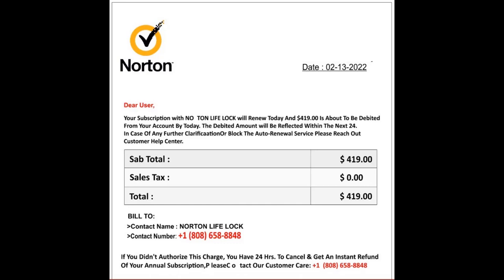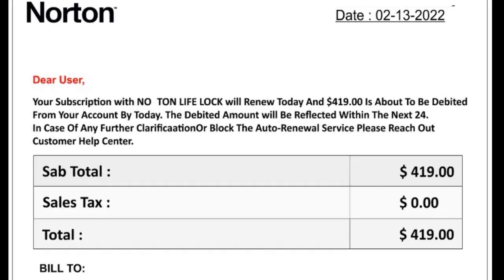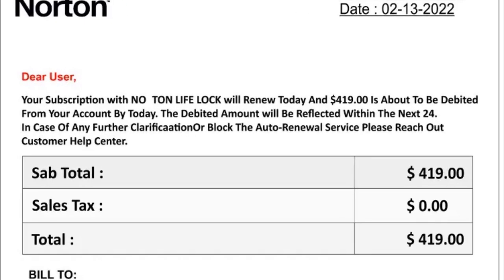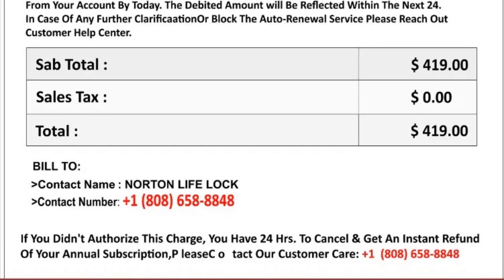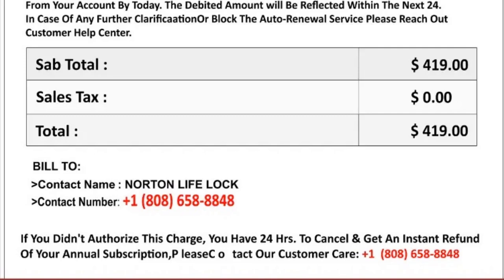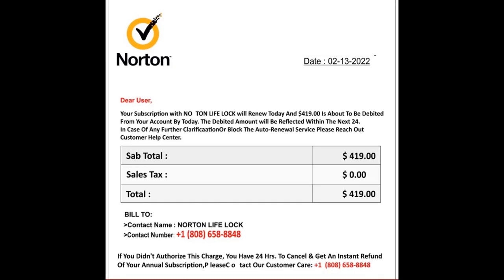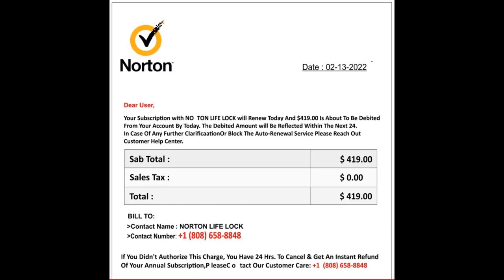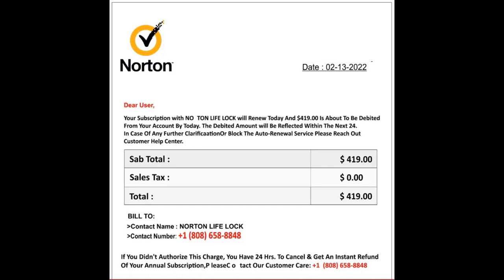Norton Life Lock email from intuit scam explained